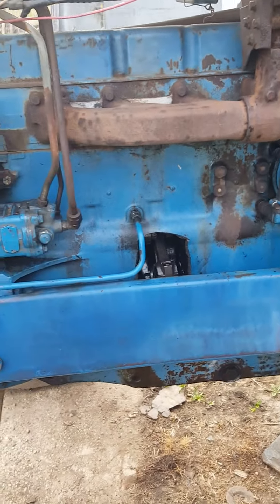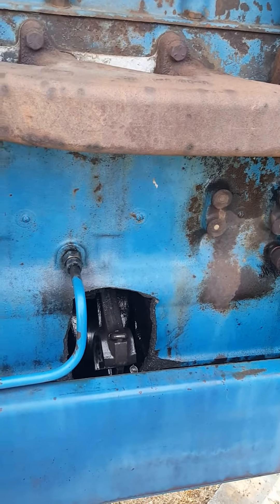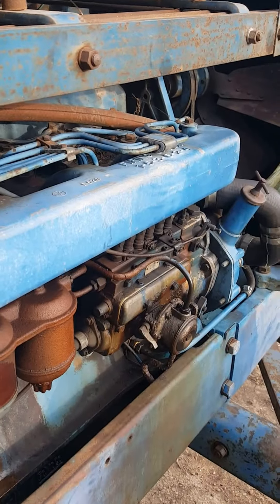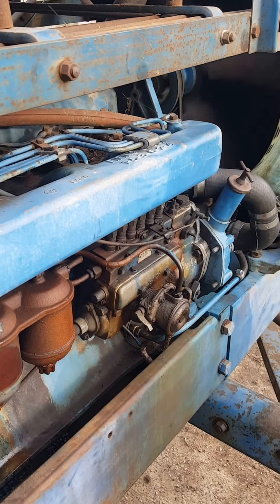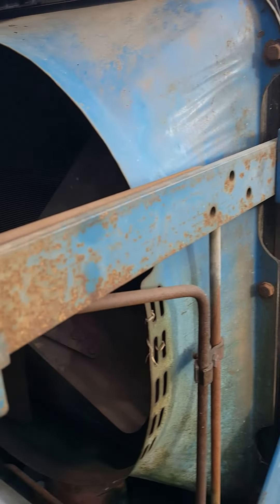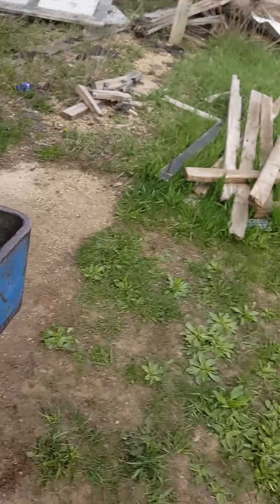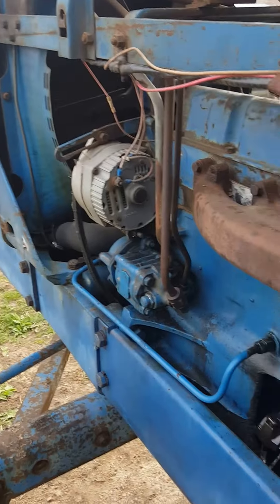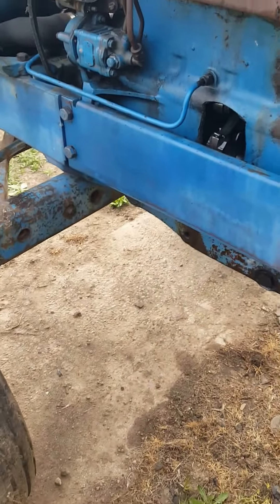Ford 8000 with hole in the block starts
It will litteraly start and run, but i don't want to let it run long.  Crazy